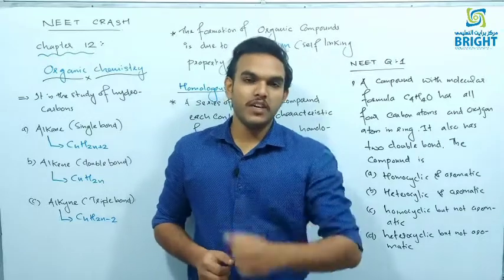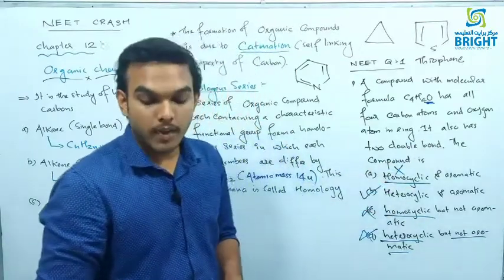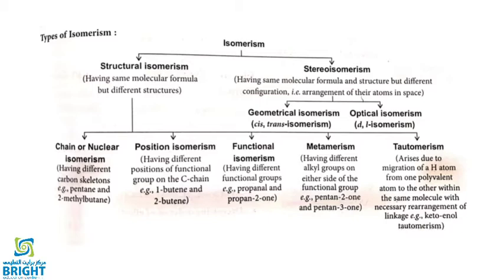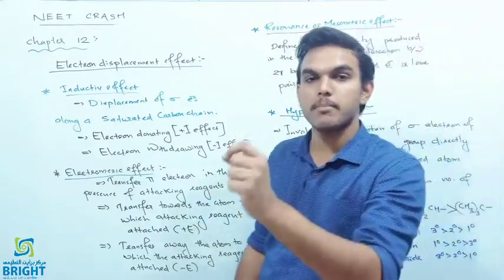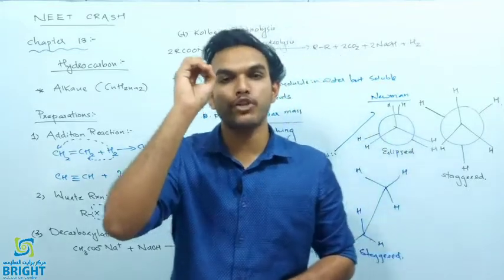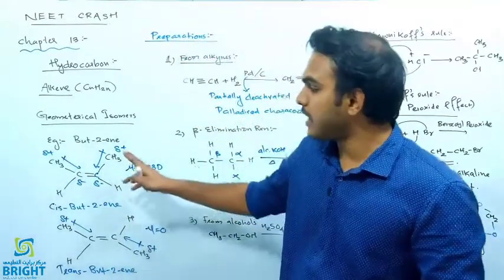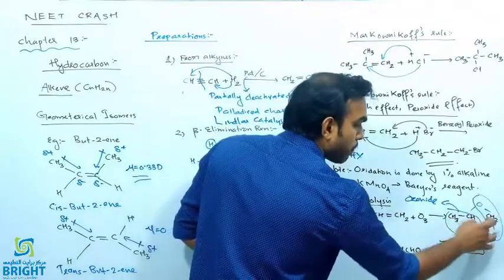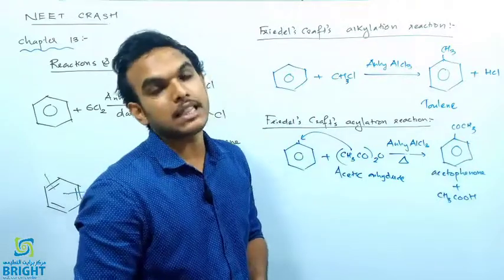NEET | CRASH |PLUS TWO | CHEMISTRY | CHAPTER-12 | ORGANIC CHEMISTRY